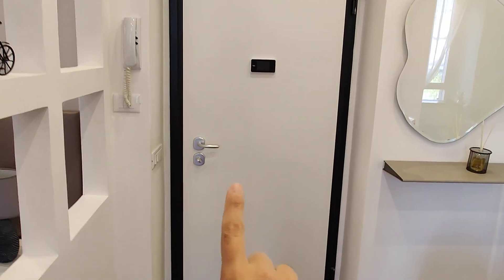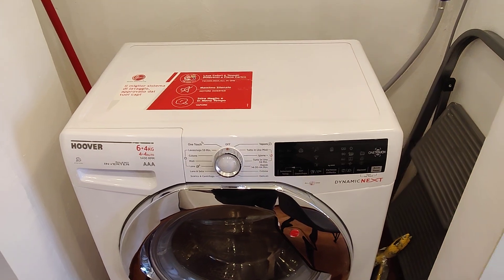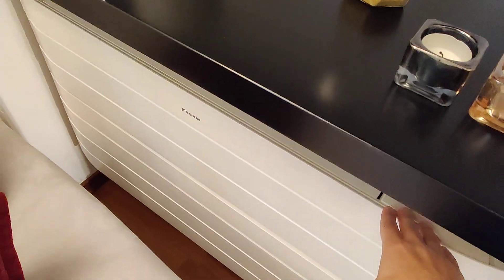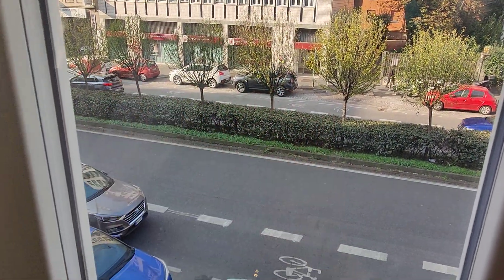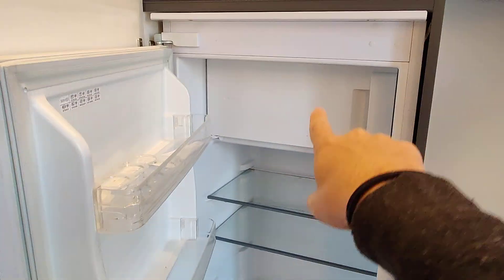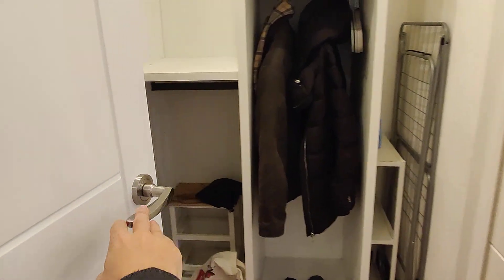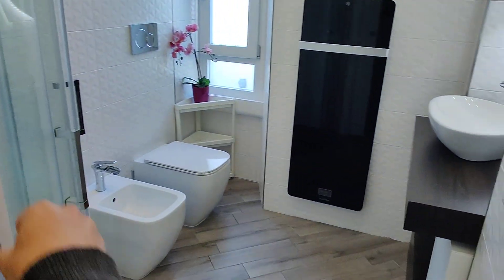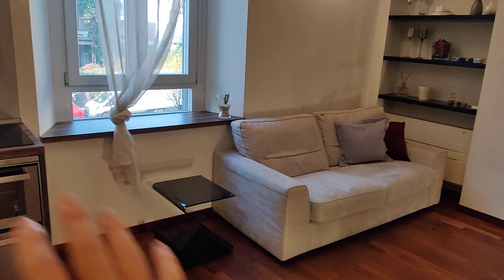Studio apartment for rent in Loreto - Spotahome (ref 1319924)